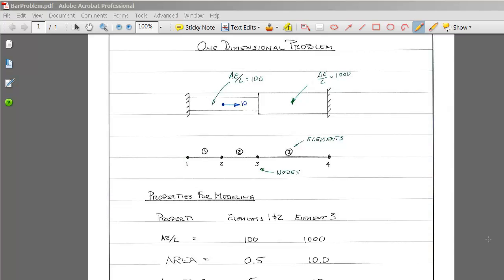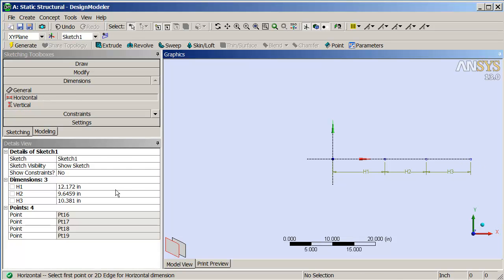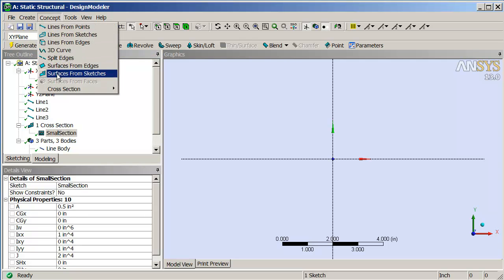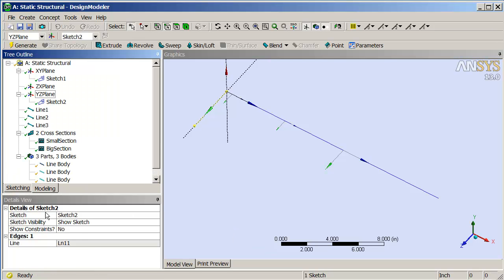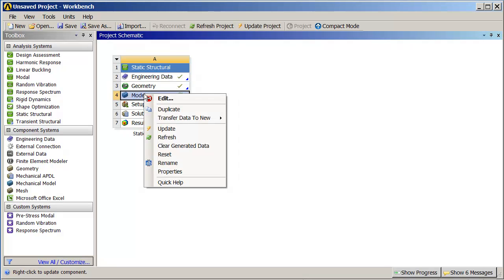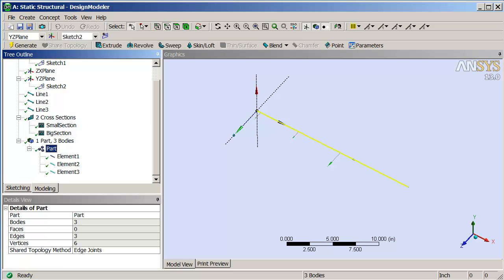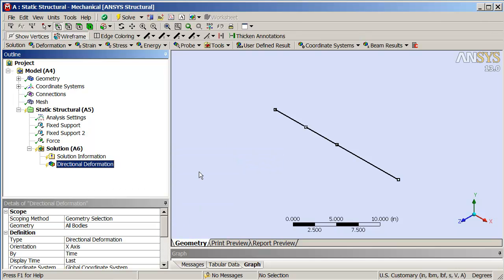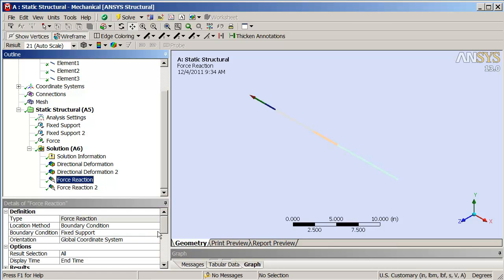Bar-ANSYS-Workbench.mp4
Three element bar problem performed in ANSYS Workbench, Design Modeler and Mechanical. This is an extension of the 1D Finite Element theory video.